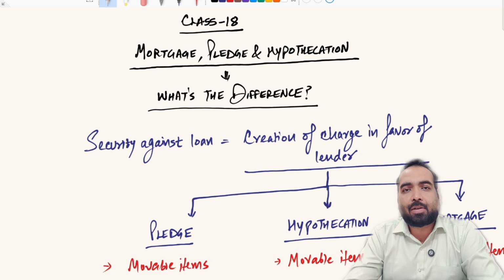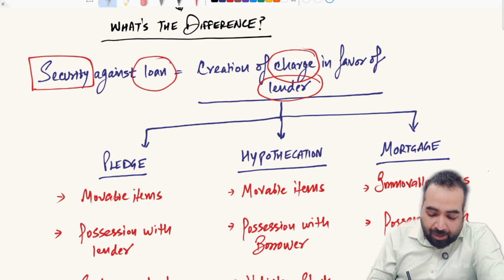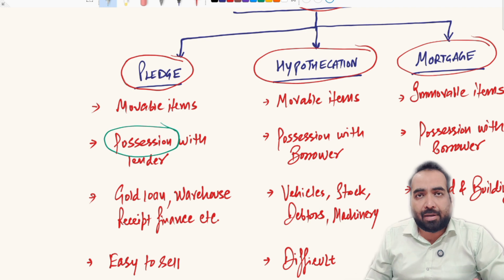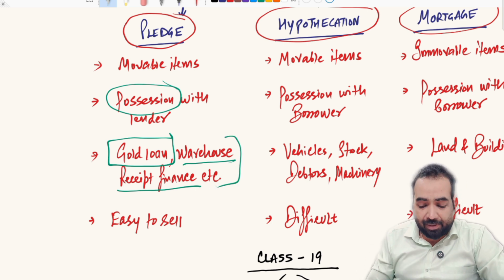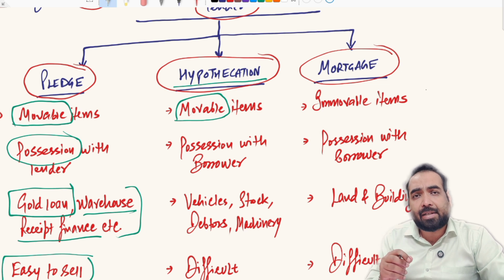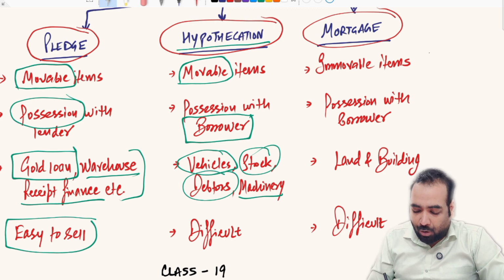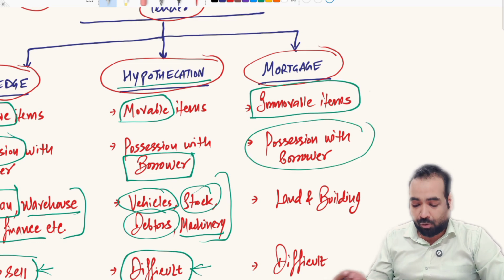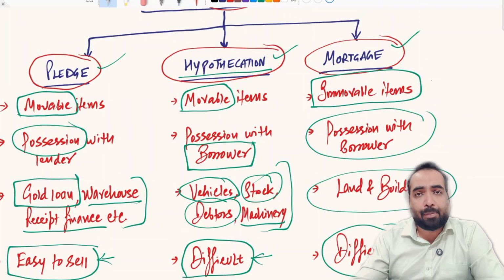Class-18: Types of Charges on Securities: Pledge, Hypothecation & Mortgage Explained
Types of Charges on Securities | Pledge, Hypothecation & Mortgage Explained

When banks and financial institutions provide loans, they secure their debt by creating charges on securities. But what are these charges? In this video, I explain three major types of charges used in lending:

✅ Pledge – Used when movable assets (like stocks, gold, etc.) are given as security, and possession remains with the lender.
✅ Hypothecation – Applied to movable assets where the borrower retains possession, but the lender has a charge over them.
✅ Mortgage – Used for immovable assets (like land, buildings, etc.), giving the lender the right to sell the property in case of default.

📌 Key Takeaways:

Meaning and importance of pledge, hypothecation, and mortgage
Key differences between these charges
Examples of how banks and NBFCs use these charges to secure loans
This video is useful for entrepreneurs, businessmen, bankers, credit managers, loan officers, and finance professionals who want to understand how lenders protect their interests.

Pledge vs Hypothecation vs Mortgage | Key Differences & Concepts Simplified
Understanding Loan Securities: Pledge, Hypothecation & Mortgage Explained
How Banks Secure Loans? Pledge, Hypothecation & Mortgage Concepts
Loan Security Charges Explained | Pledge, Hypothecation & Mortgage